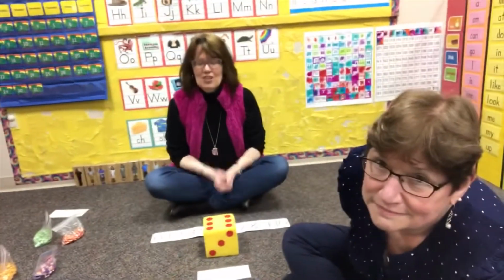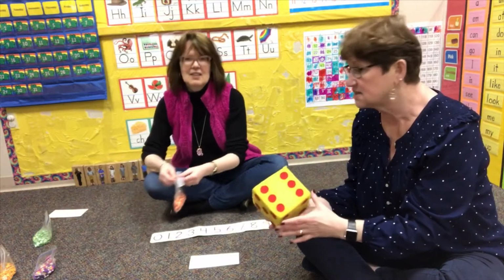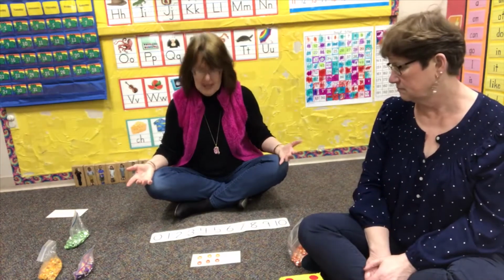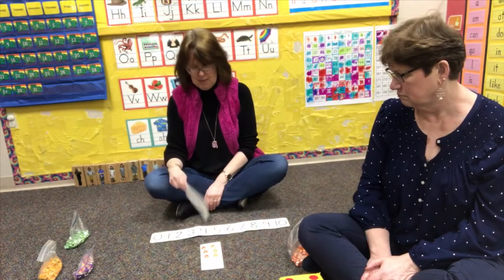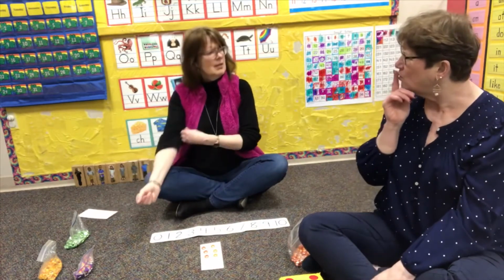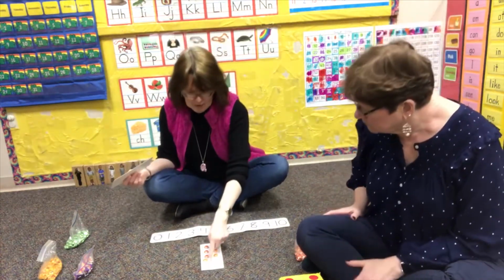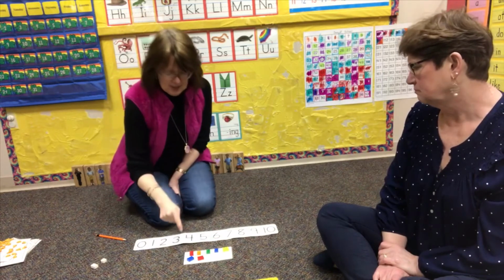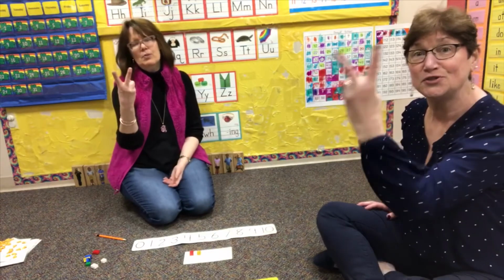PRESCHOOL FROM HOME - MISS MARGO AND MISS ELLEN - TEN FRAME